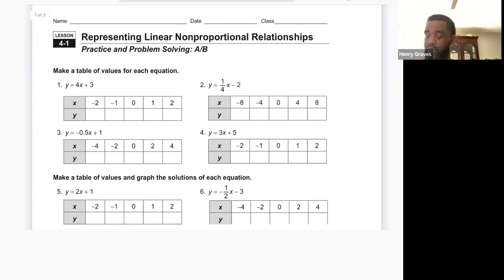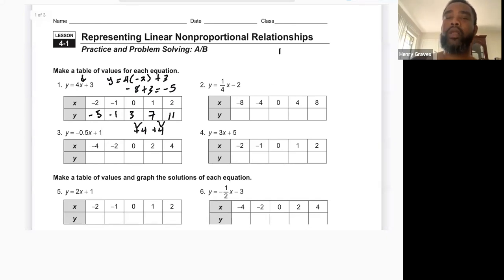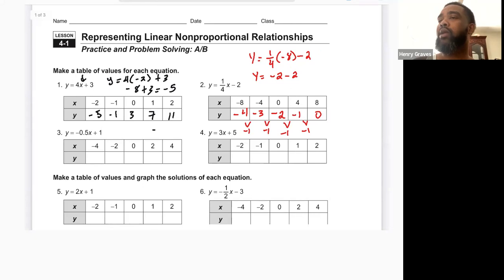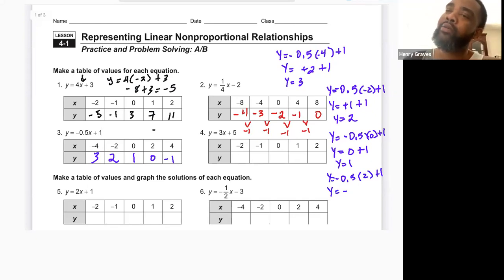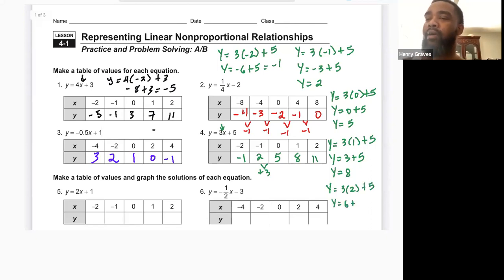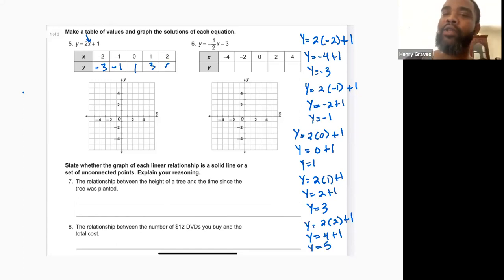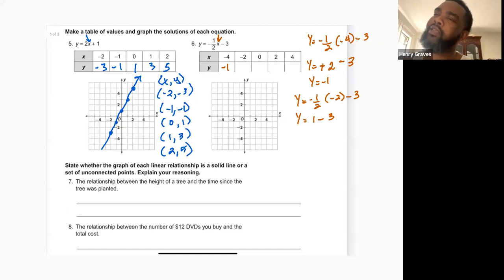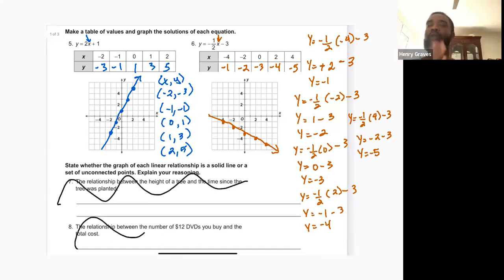Representing Linear Nonproportional Relationships